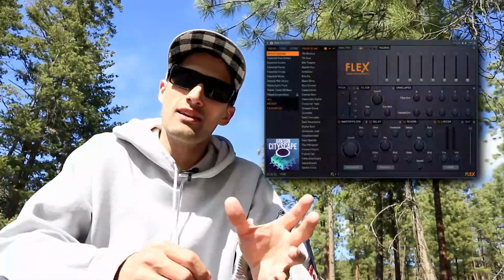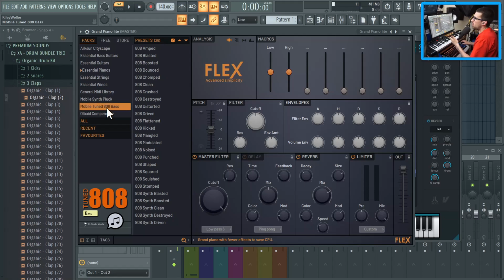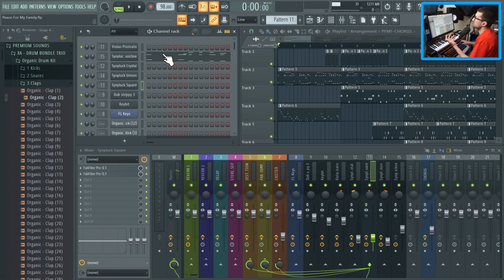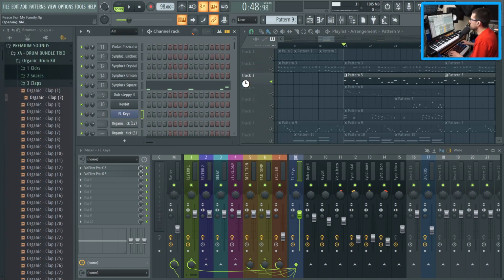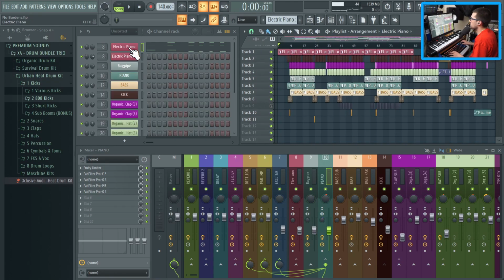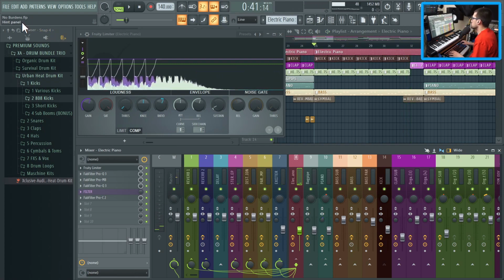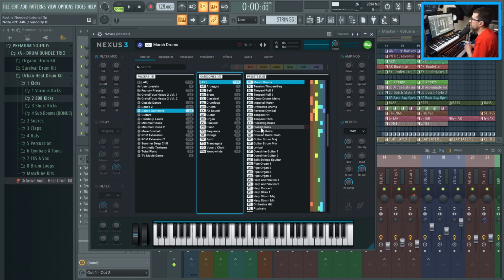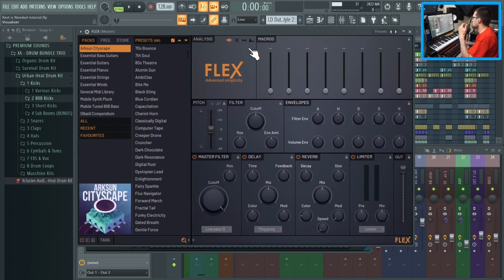What is a ROMpler.. Learn to Make Beats FAST!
A ROMpler will help you learn to make beats FAST as a music producer because you simply select a high-quality preset, and you're on your way to making catchy melodies.  In this video I talk about FLEX by Image-Line and Nexus by reFX as examples of ROMplers (preset-based synthesizers).

If you are trying to learn sound design while trying to learn beatmaking in your early years, it will be too overwhelming, and you'll miss many of the important aspects of finding your own sound while making beats.  That's where a ROMpler-type virtual instrument comes in handy to easily pick a preset, and then start practicing to make your own melodies with your MIDI Keyboard.

GratuiTous is a FL Studio Trainer, and strives for high-quality education!